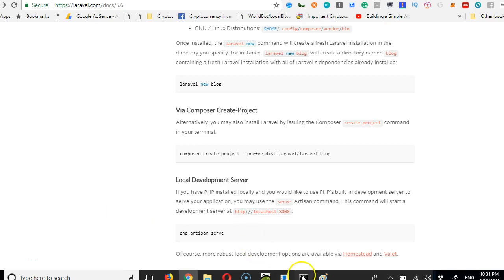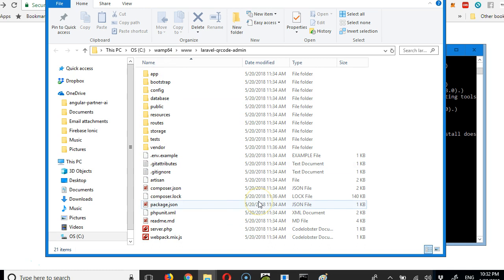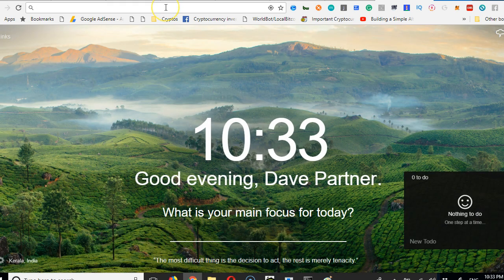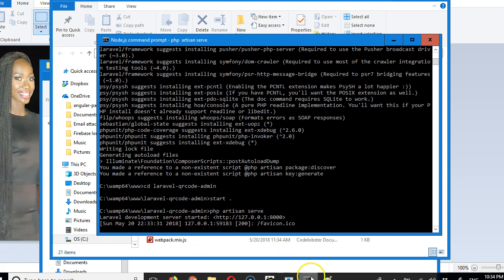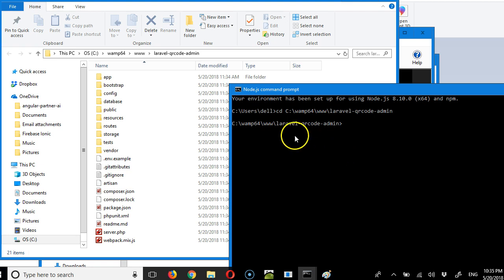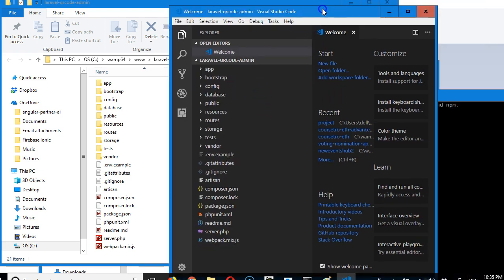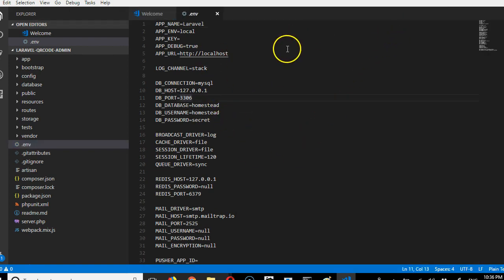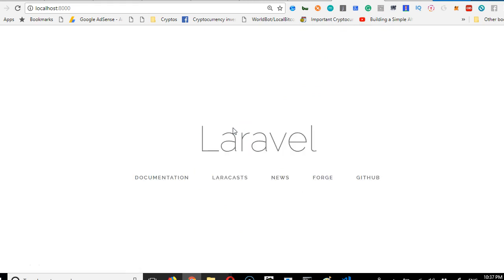QRCode tutorial 3 setup laravel - Laravel 5.6 course - full project